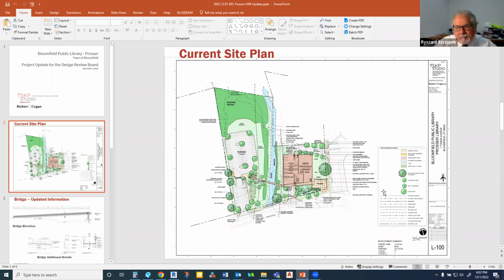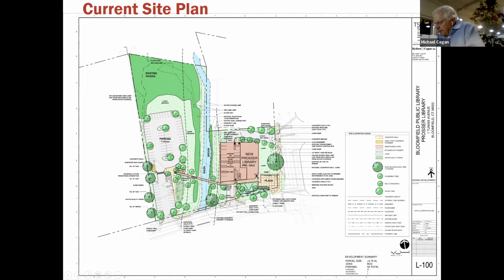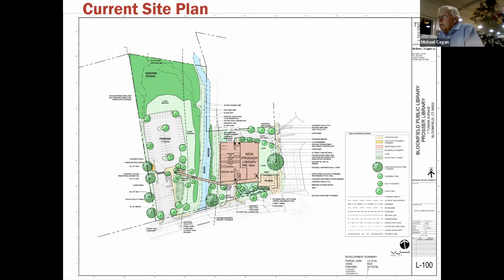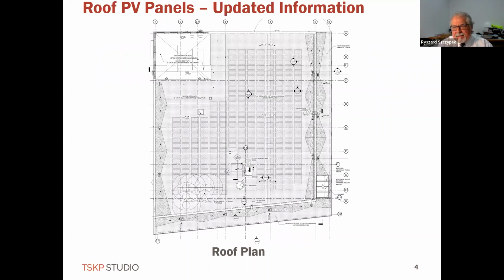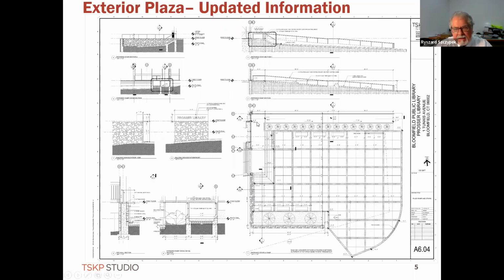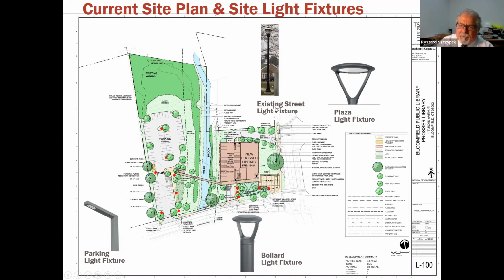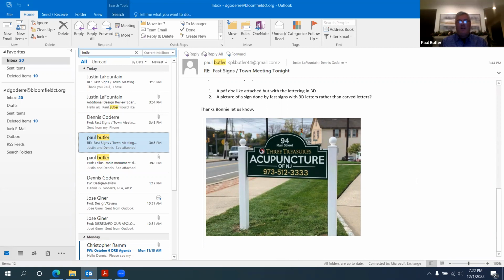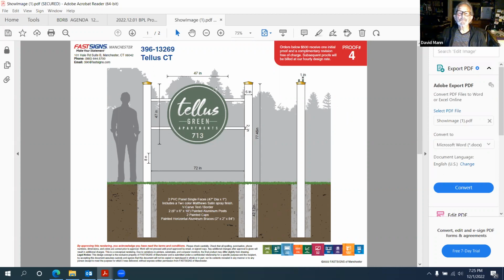Design Review Board - December 1, 2022